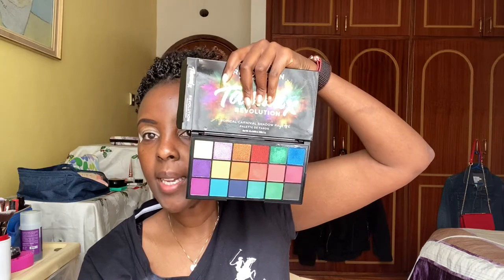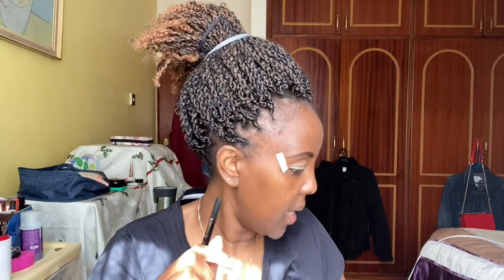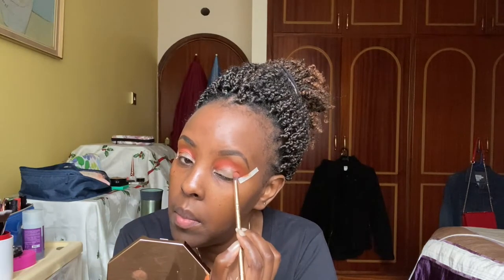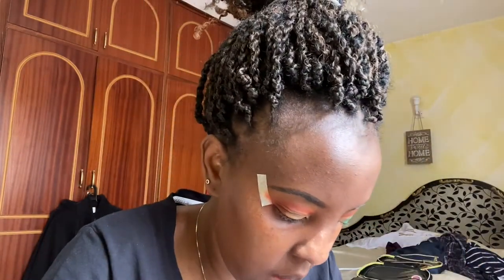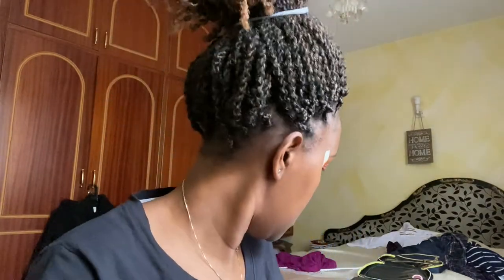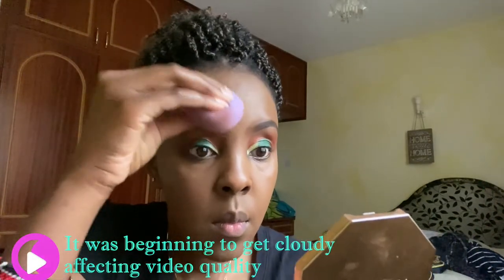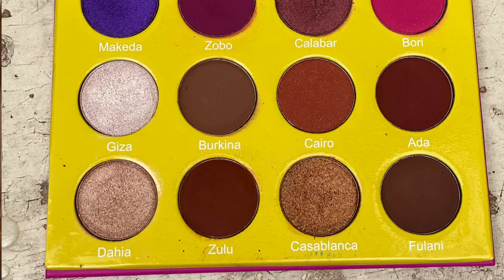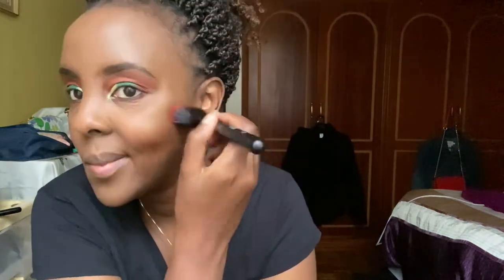Home 254 look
This is a casual look I created, but with the theme of celebrating my home, Kenya, country code 254. The white t-shirt, red college jacket and sleeveless hoodie are from a company called @home_254 based in Nairobi, Kenya. They have amazing clothes and I went a lil' crazy buying from them. Go check them out.